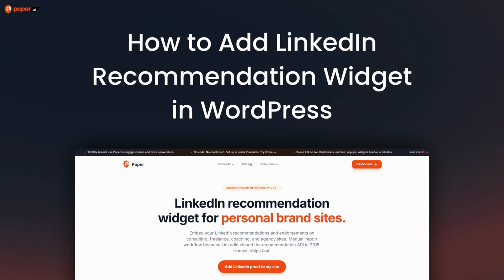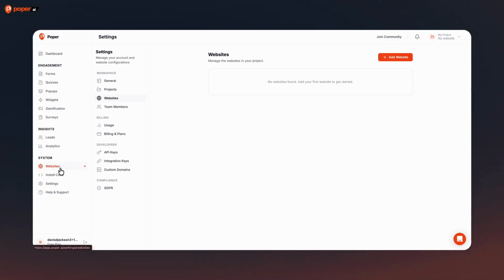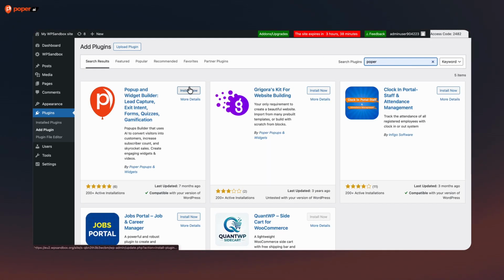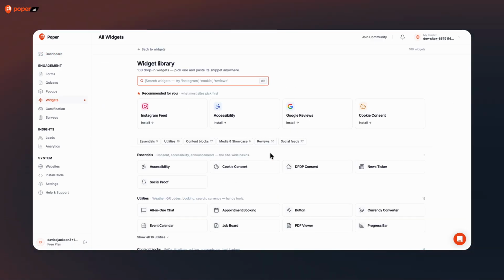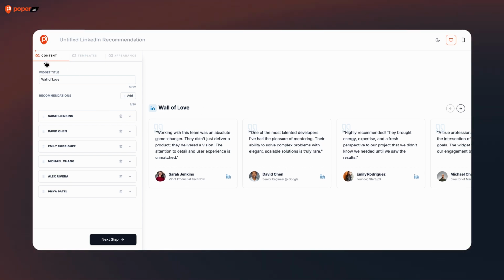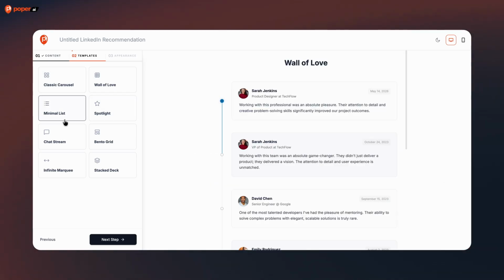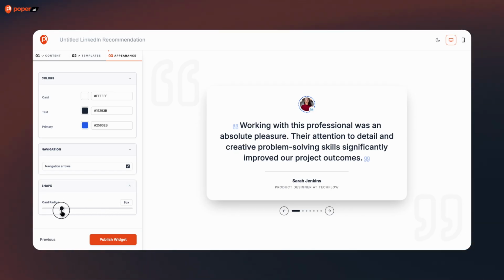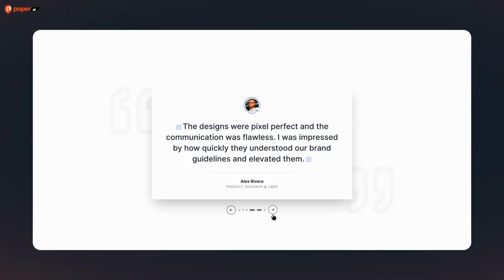How to Add a LinkedIn Recommendation in WordPress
Want to showcase your LinkedIn recommendations on your WordPress website?

In this tutorial, you'll learn how to add a LinkedIn Recommendation Widget to your WordPress site and display your professional recommendations to build credibility and trust with your visitors.

Perfect for:
• Personal websites
• Portfolio websites
• Agency websites
• Business websites
• Freelancers
• Consultants

A LinkedIn Recommendation Widget helps showcase your professional reputation, build social proof, and increase visitor confidence.